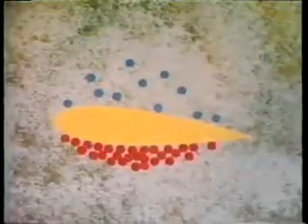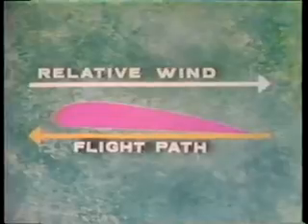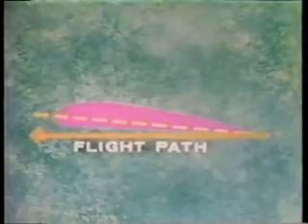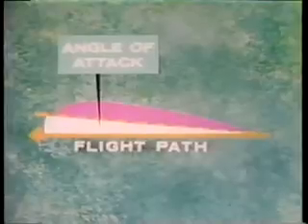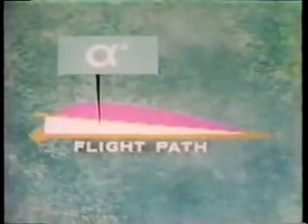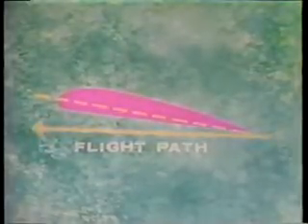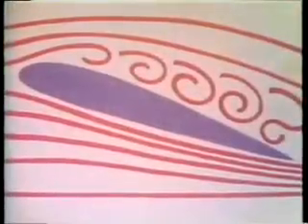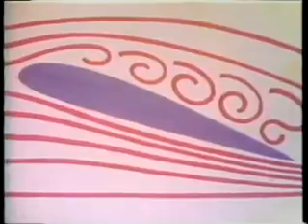Aviation - How Airplanes Fly (Federal Aviation Admininstration) DOT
Aviation - How Airplanes Fly (FAA) Department of Transportation

rdwaynes - Retired military service veteran and vocational educator.  Enjoy my posted videos.